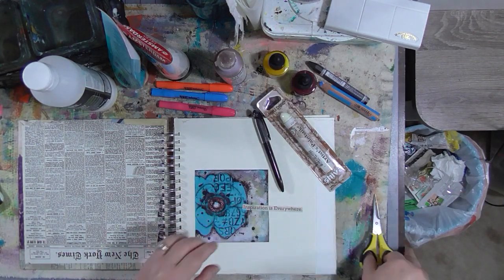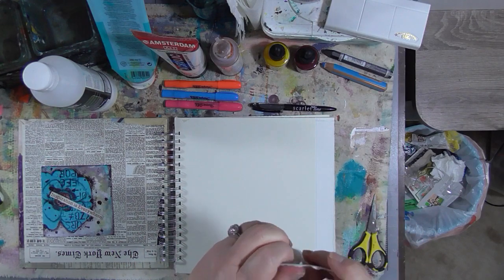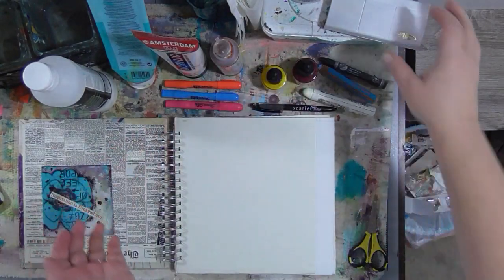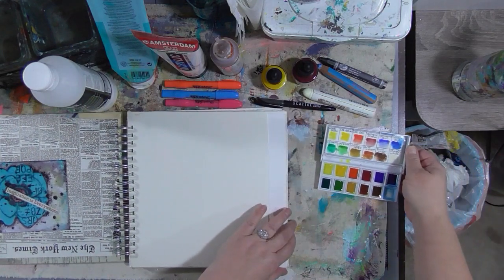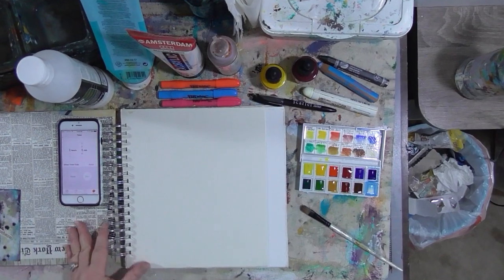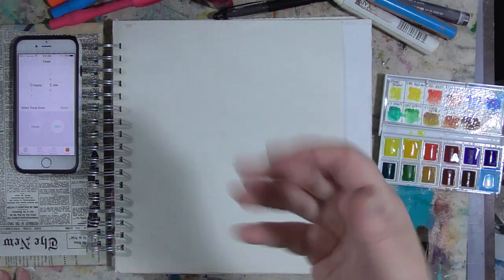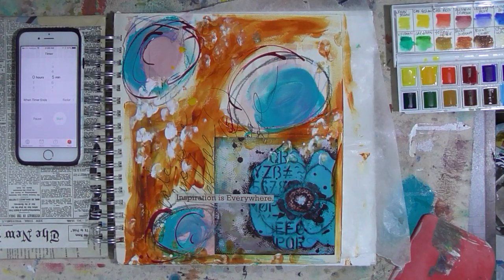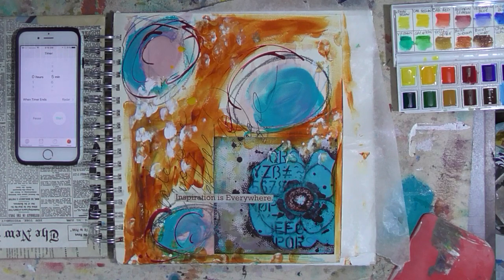The Five Minute Challenge - Page One Incorporating Collage